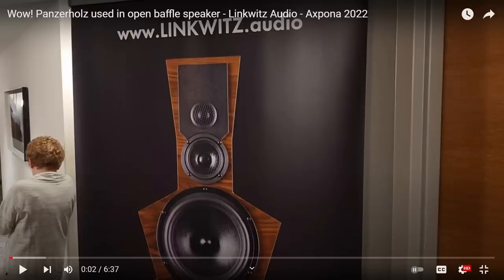Reference Level Speaker Comparison - Linkwitz LX521 and Kii Audio Speakers - Part 1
Everybody argues over the the "best speakers", but it's really about finding the speakers that suit your taste, aesthetics, budget and lifestyle.

These are two expensive reference level speakers from Kii Audio and Linkwitz, but they show where speaker design and technology are going.

More and more trickle down and similar products will be found in coming years at lower price points (assuming inflation subsides).

The versatility and performance they offer is hard to beat.

Future videos in this series will address comparisons of the two and which tastes may prefer each.  Also, I'll compare them to my GR Research Nxtremes and talk about the Audiolense DSP used as well.